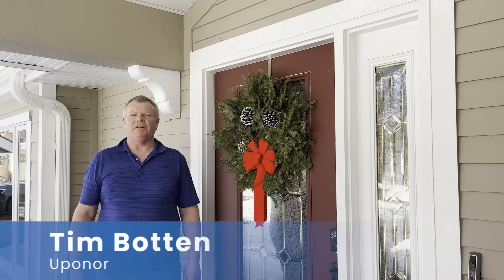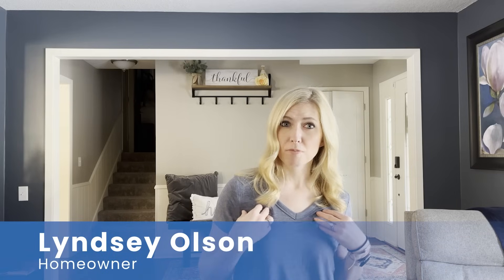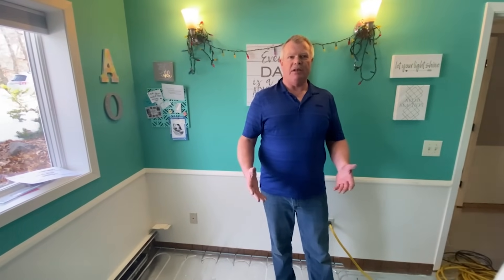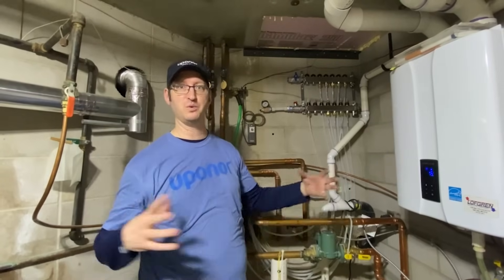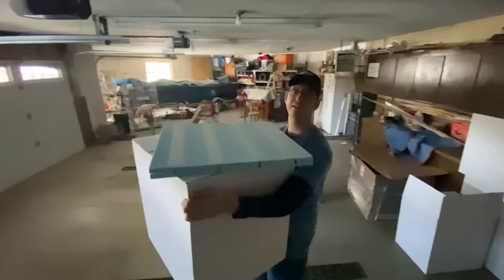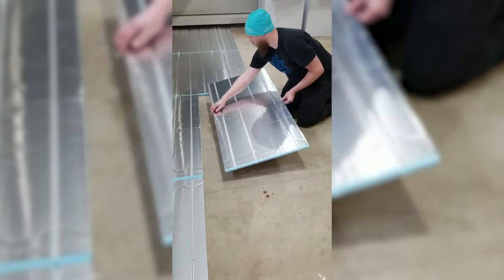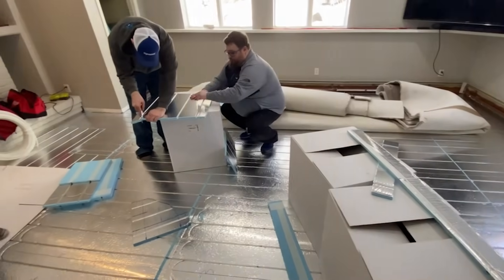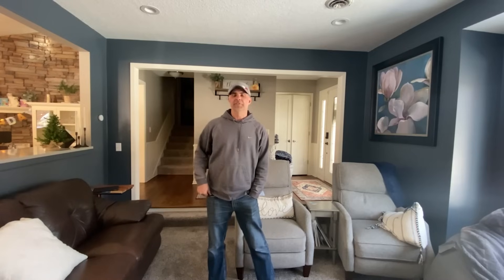Introducing Xpress Trak™ Radiant Panels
Designed for residential new construction and remodels, Xpress Trak™ is the newest radiant panel solution from Uponor that features lightweight XPS foam at its core and is laminated with aluminum for exceptional heat-transfer capability. Xpress Trak offers the ideal combination for faster, safer, more-efficient installations and higher-performing radiant systems.